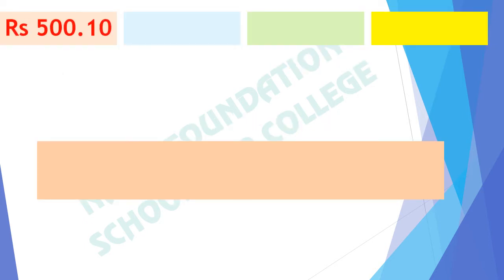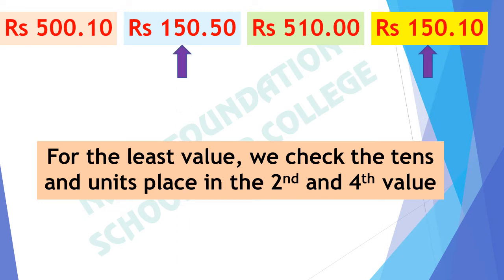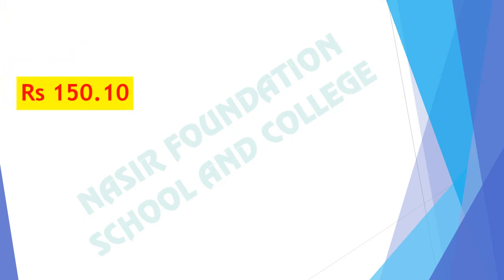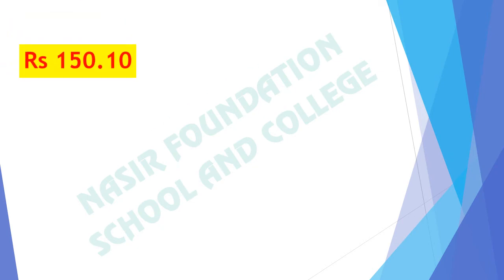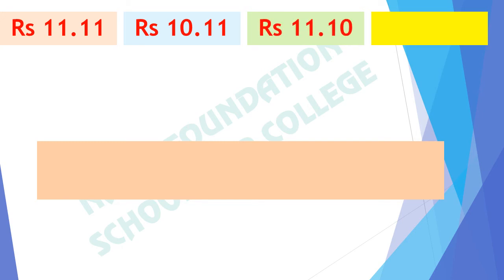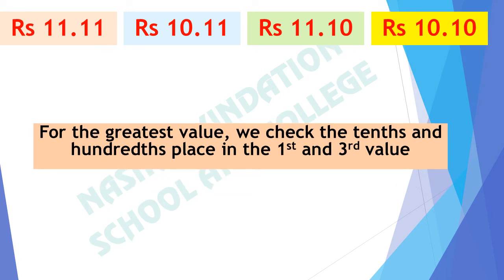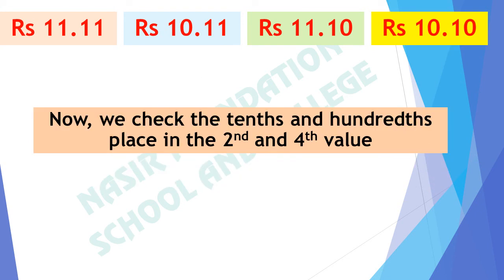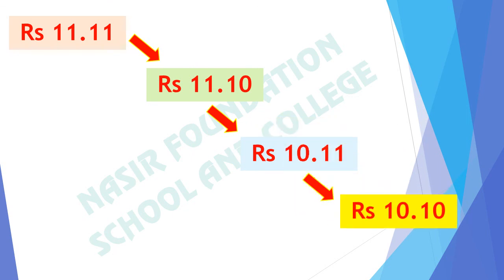38 Math Class4 Arrangement of money in ascending and descending order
38 Math Class4 Arrangement of money in ascending and descending order